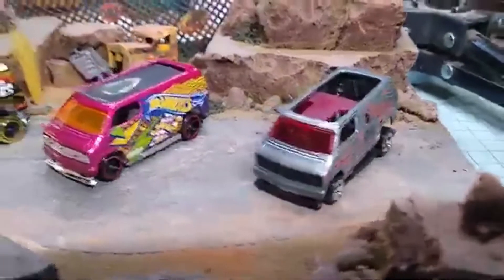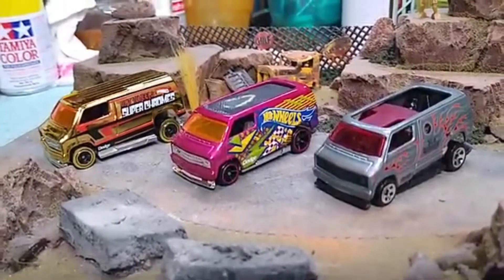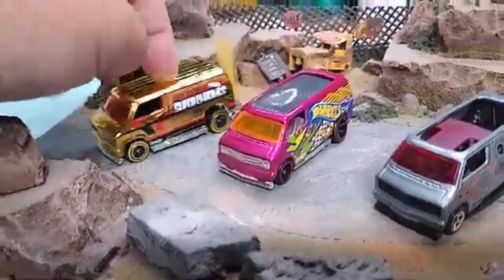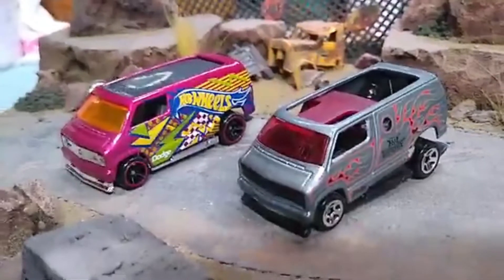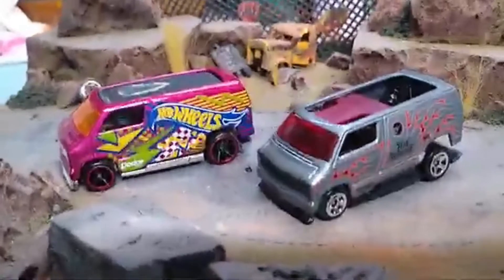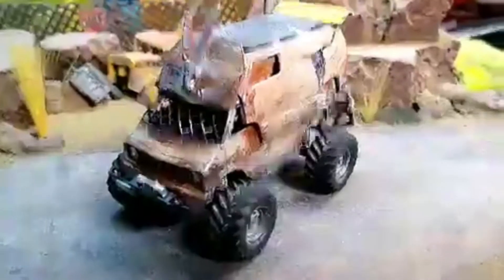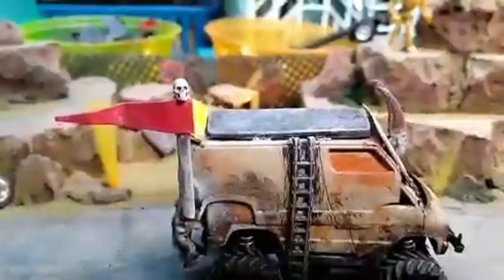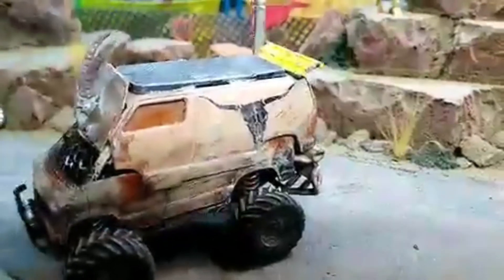Wastelands Double Decka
This is what happens when you have too many van castings. is that possible?